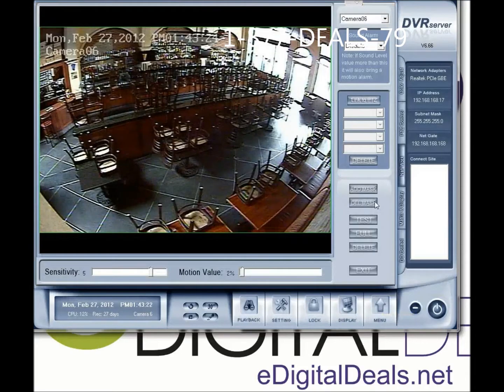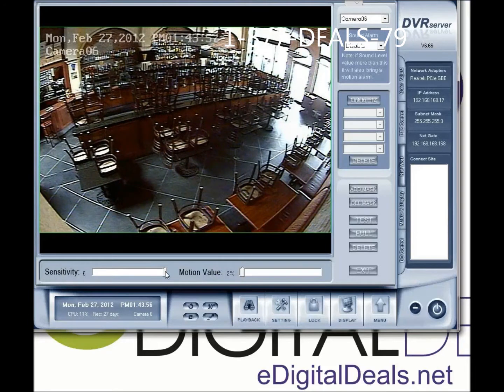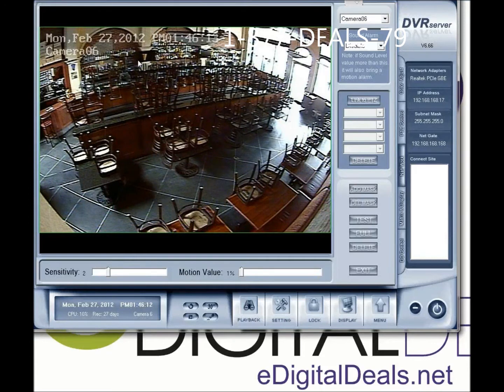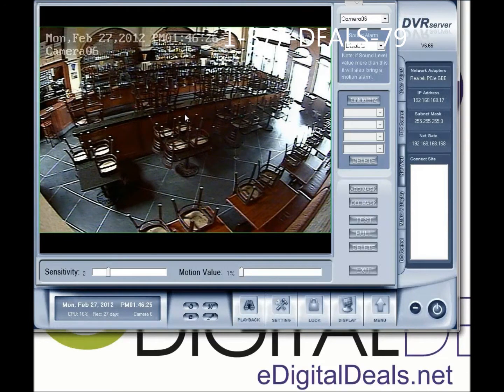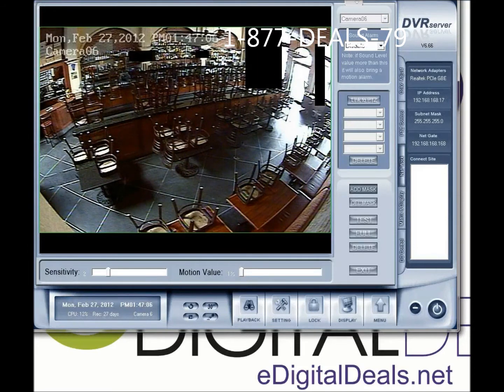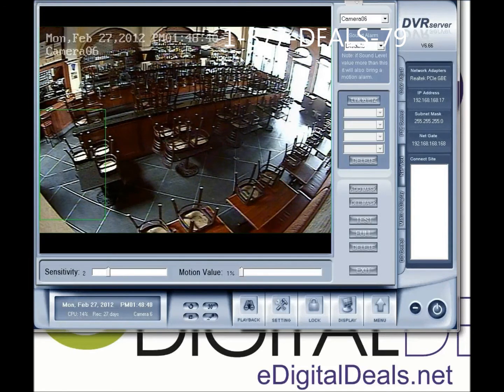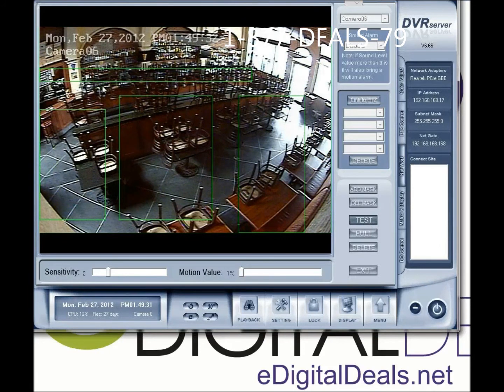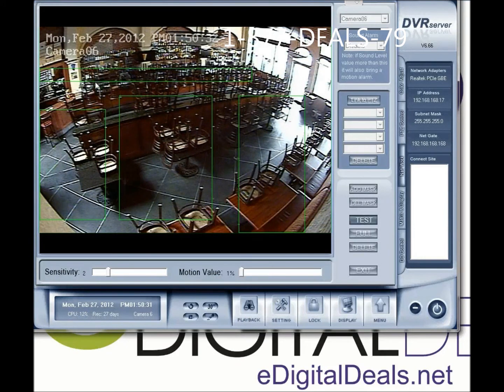Hybrid nDVR Setup Motion Detection, Add Privacy Masks, and Test for Motion Events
If you have a camera that seems like it's constantly recording because it sensing slight changes in the scenery such as changes in light, a blinking background light, or leaves blowing in the background, you can adjust your motion detection settings so that the DVR software only recognizes actual motion based events to trigger recording. This tutorial explans how to adjust motion sensitivity, motion percentage, adding privacy masks, and how to conduct a test to see if the DVR software is recognizing motion detection based on your selected parameters.